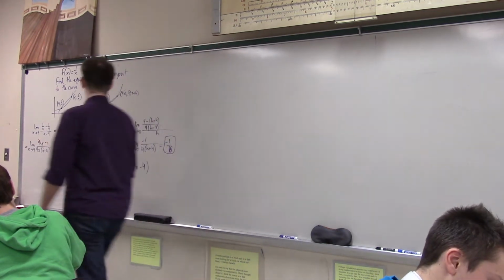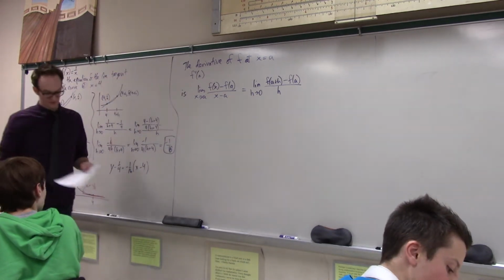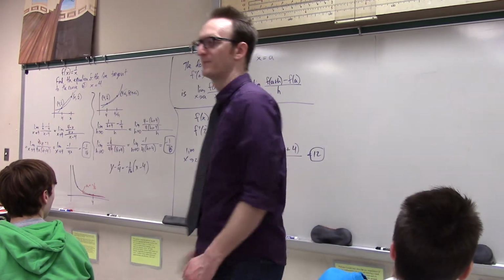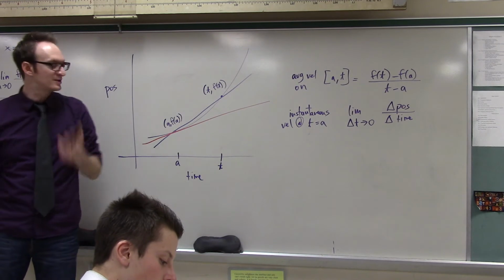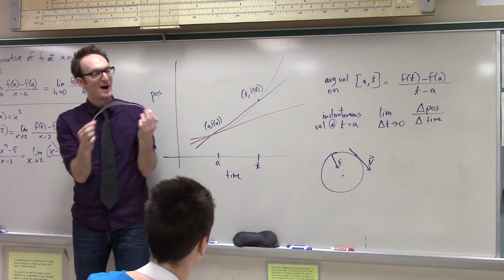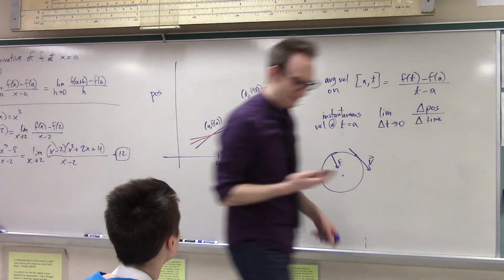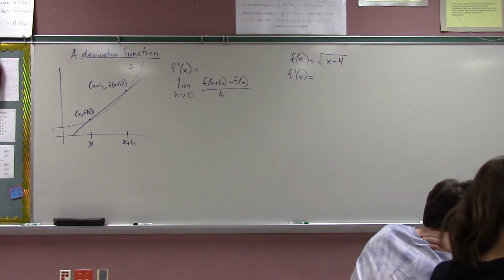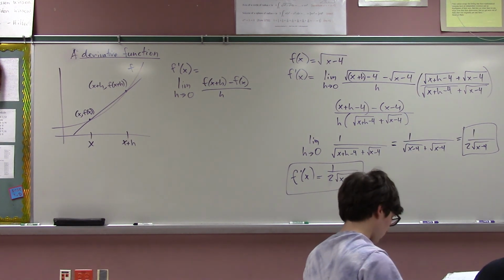Analysis 1A - Rose - Lecture #7 - The Derivative - Part 3 of 3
Analysis 1A - Rose - Lecture #7 - The Derivative - MBHS - 2/09/15 - Part 3 of 3